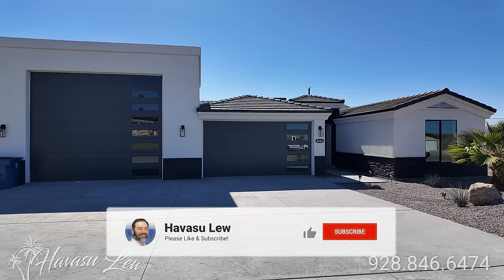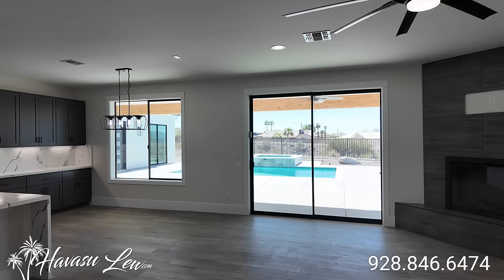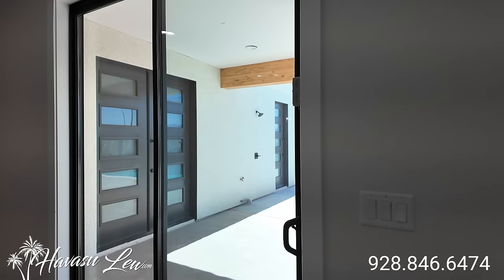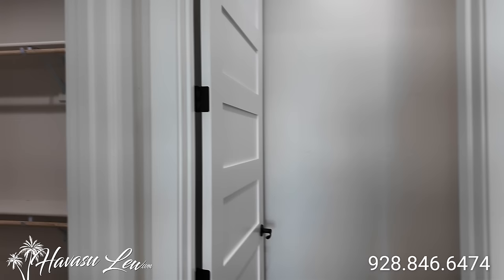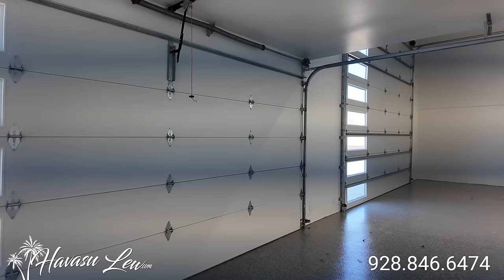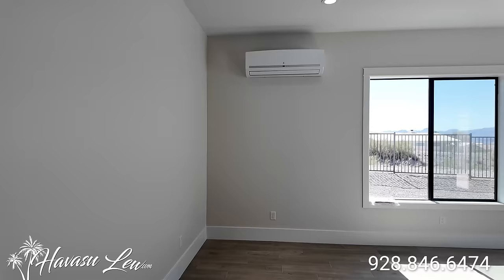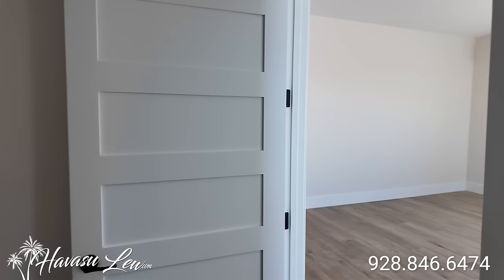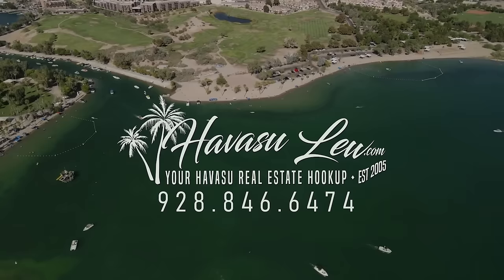Lake Havasu New Construction Double RV Garage Pool Home 3114 S Kiowa MLS 1029549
for all pictures and current price.

Lake Havasu new construction Double RV garage pool home with 4/3 including a private casita, wide open living and kitchen areas, quartz counters with waterfall edge island, tall ceilings and windows, 8' interior doors, plank tile flooring throughout, heated pool/spa with travertine coping and stamped concrete decking, full beam back patio with no pillars, casita has own mini-split A/C, walkin closet and bathroom with garage access, 2 car garage with 22' bays and 8' door + 70' Double RV garage with 14' door, epoxy floors, access to pool area and A/C...

🔔 Stay Updated!

🔍 Not Your Style? View ALL available Lake Havasu real estate listings

❓Is Lake Havasu City a Good Place to Retire?

❓Is it Safe to Safe to Live in Lake Havasu City?

❓Does Lake Havasu City Have Good Air Quality?

❓Is Lake Havasu City a Good Place to Invest in Real Estate?

❓What is The Best Neighborhood in Lake Havasu City?

Listing courtesy of Selman And Associates.